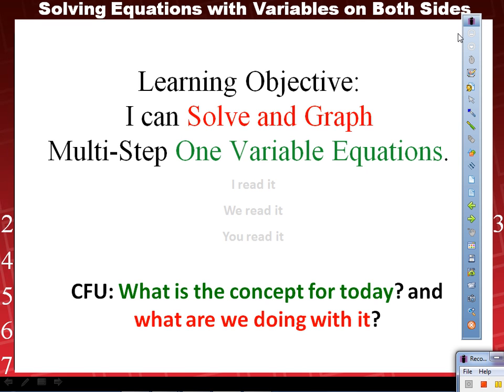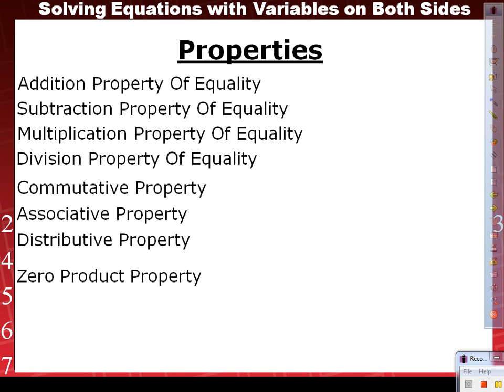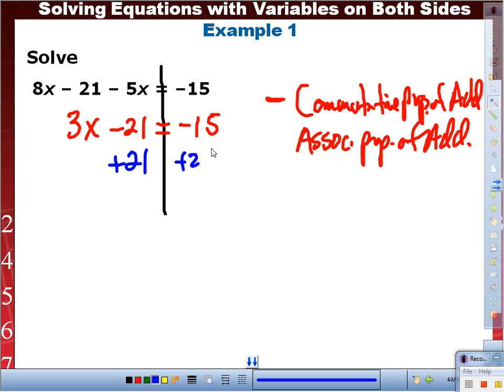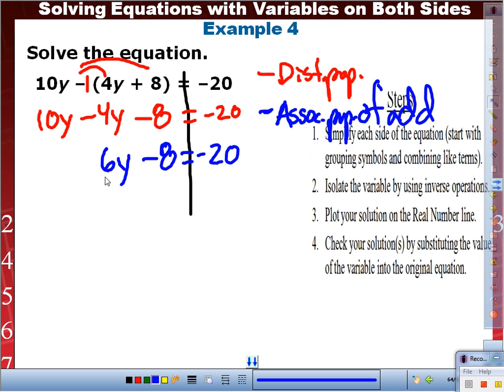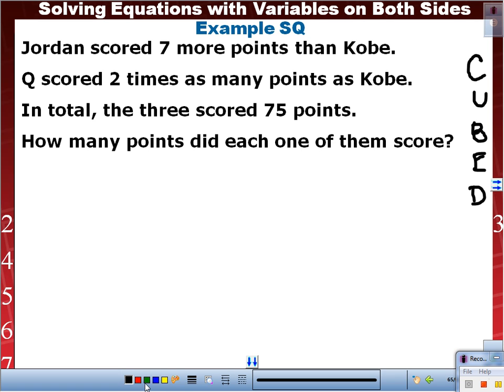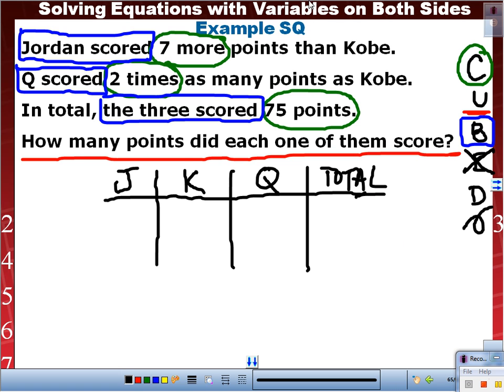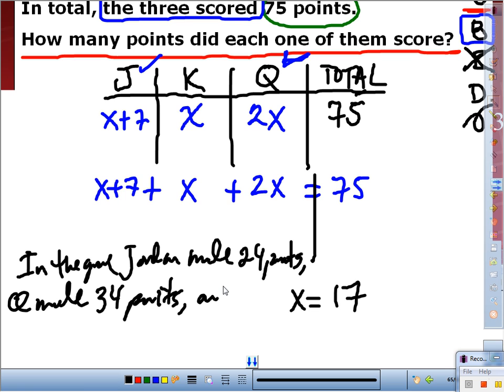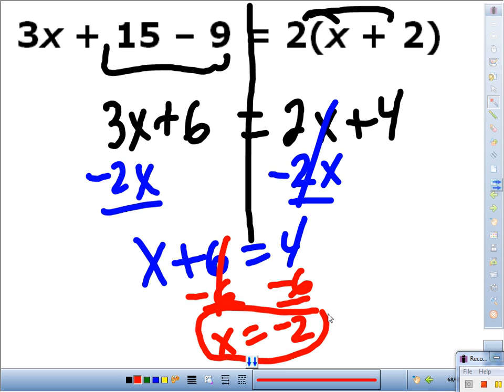Mr. Q's Multi-Step Equations w/Variables on Both Sides